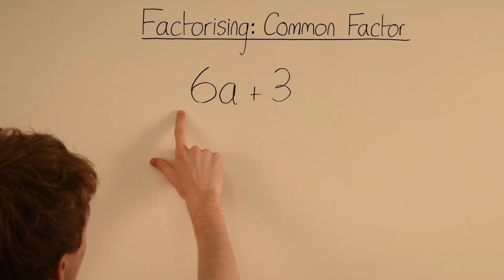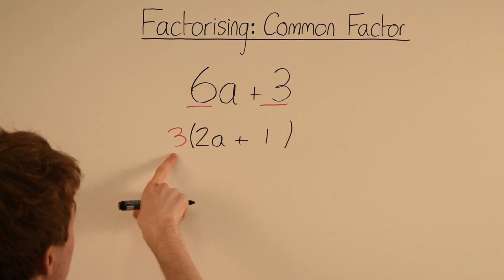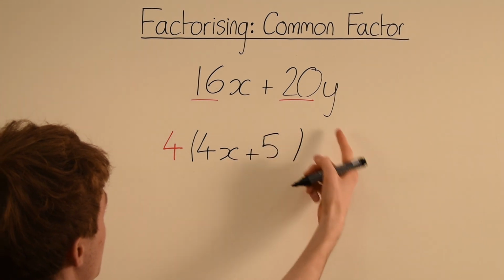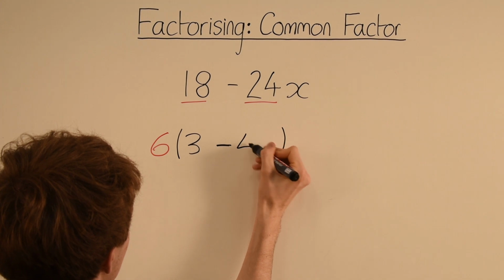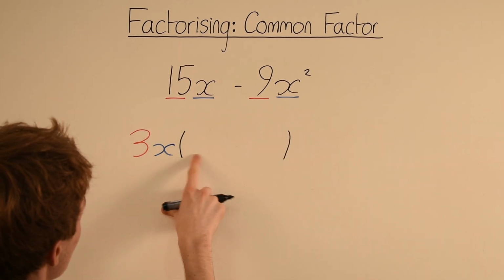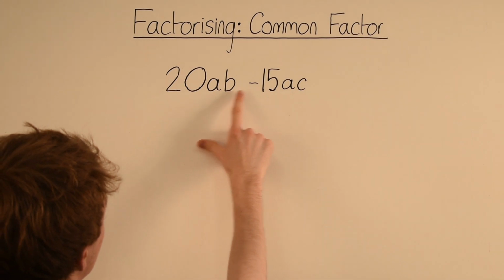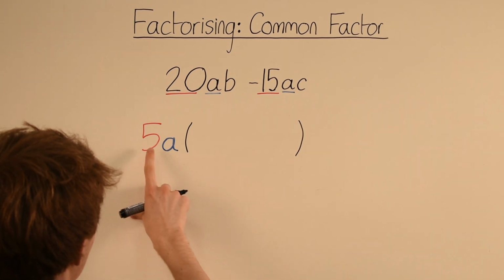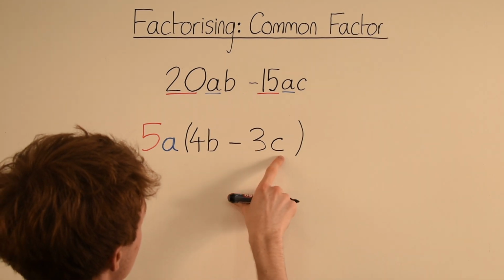Factorising using a Common Factor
A short video on factorising using a common factor by Robert Dimbleby, Teacher of Mathematics and Music at Rochester Independent College